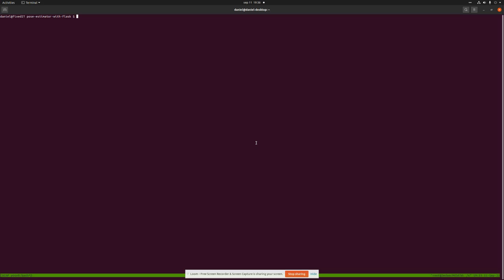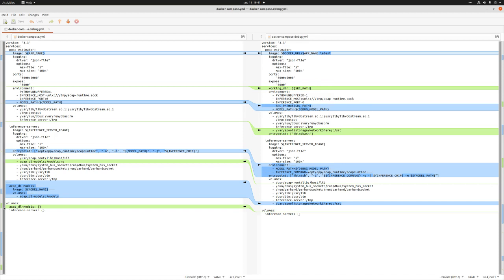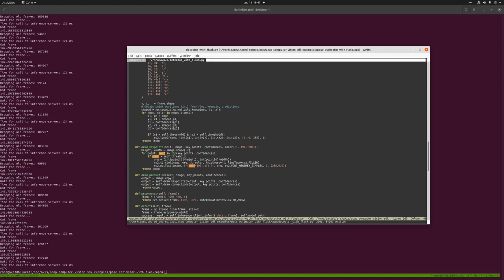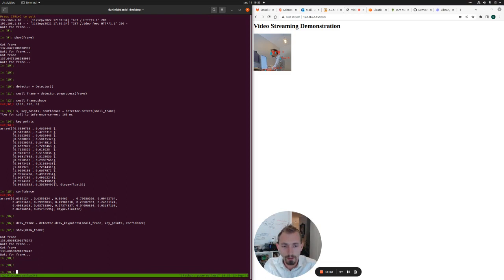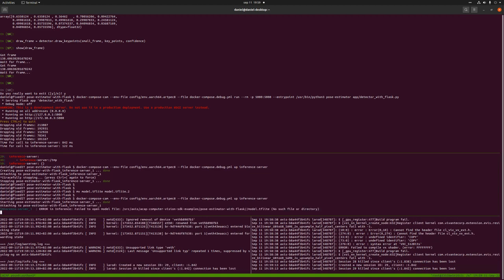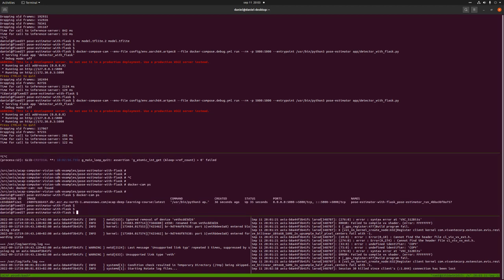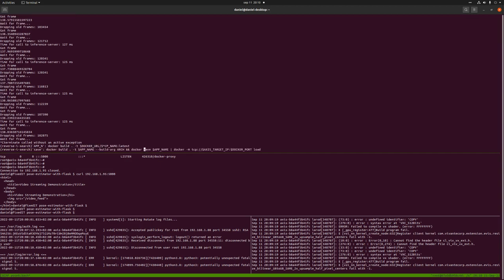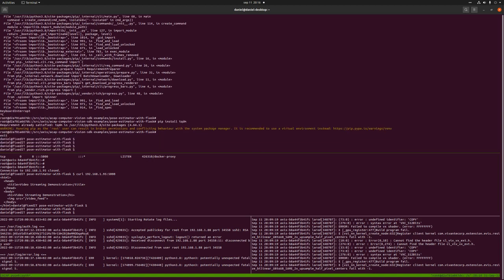Deep learning in AXIS cameras part 2: Prototyping and debugging of TFServing, Larod and Docker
Do you have issues 𝗴𝗲𝘁𝘁𝗶𝗻𝗴 𝘆𝗼𝘂𝗿 𝗼𝘄𝗻 𝗗𝗲𝗲𝗽 𝗟𝗲𝗮𝗿𝗻𝗶𝗻𝗴 𝗺𝗼𝗱𝗲𝗹𝘀 𝗿𝘂𝗻 𝗶𝗻 𝘁𝗵𝗲 𝗔𝗫𝗜𝗦 𝗰𝗮𝗺𝗲𝗿𝗮𝘀? Is the development process slower or more cumbersome than you think it should be?

In this screen cast we will show how to efficiently work with and debug neural networks on the Axis cameras. Some of the points we will cover are:
⇨ Using an interactive 𝗜𝗣𝘆𝘁𝗵𝗼𝗻 terminal in the camera
⇨ Using 𝗔𝗪𝗦 𝗘𝗖𝗥 as a docker container registry
⇨ Investigating logs from the DLPU driver
⇨ Debugging the 𝗧𝗲𝗻𝘀𝗼𝗿𝗳𝗹𝗼𝘄 𝗦𝗲𝗿𝘃𝗶𝗻𝗴 model server

If you have not already got started with deep learning in the Axis cameras, you should have a look at the first step-by-step video in this series

In a later video we will look at how to train models with int8 quantization, how to convert the models to the correct format, how to inspect model layers and how to use cloud pipelines for training. The next video is still in progress, so you can impact what it will cover! Write a comment and explain what parts of the development process you want to learn more about.